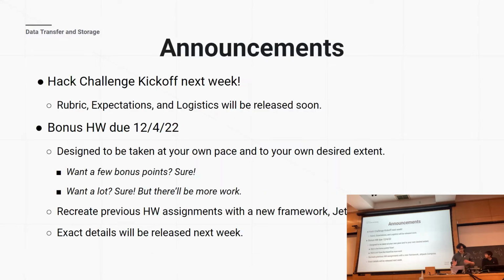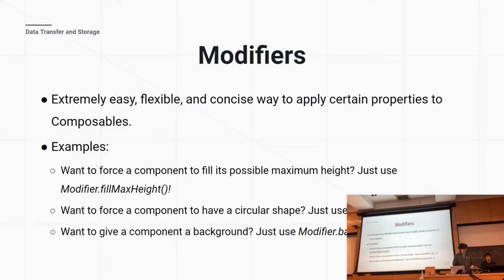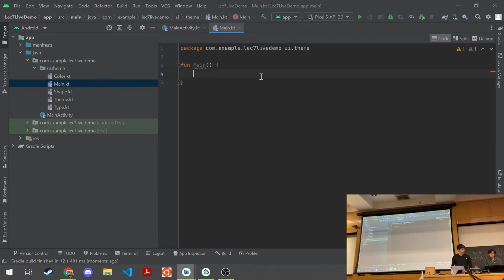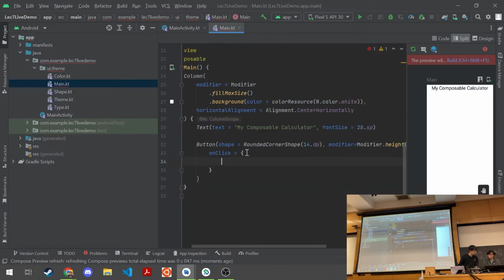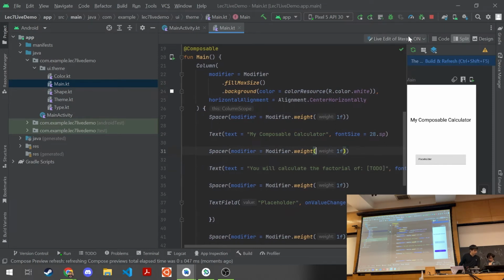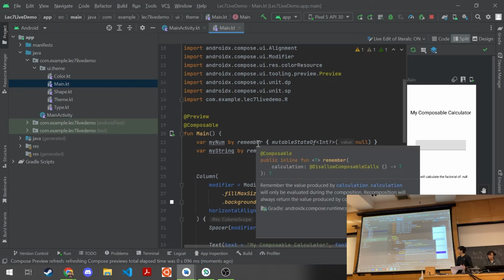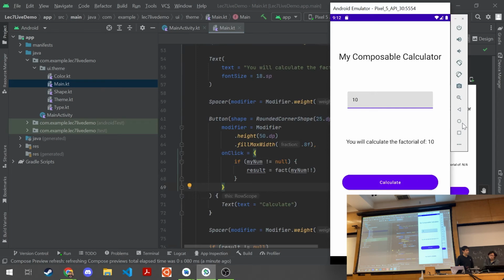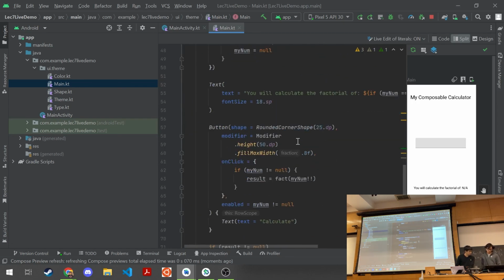Intro to Android Development: Bonus Lecture 1 - Jetpack Compose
Timestamps:
0:00 - Lecture
9:50 - Composable Demo
24:50 - Re-composition Demo
35:10 - Animation Demo
40:30 - Wrap-up